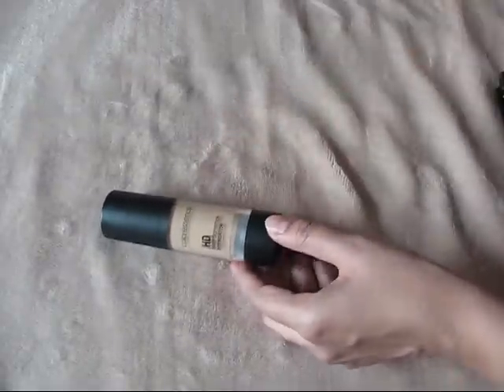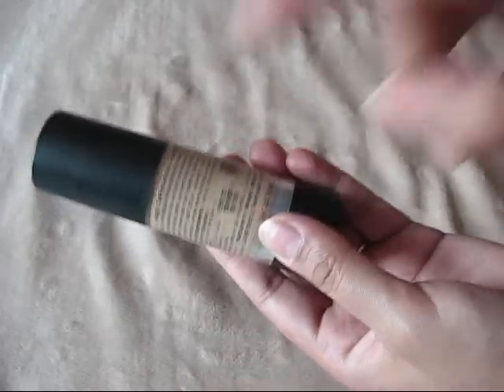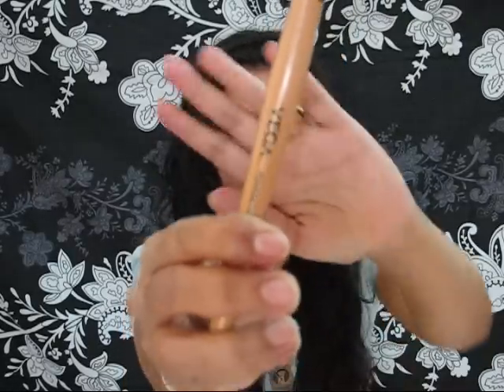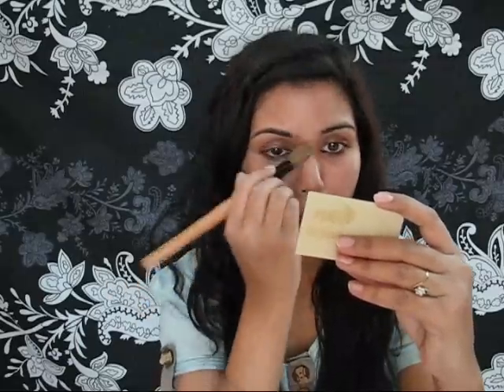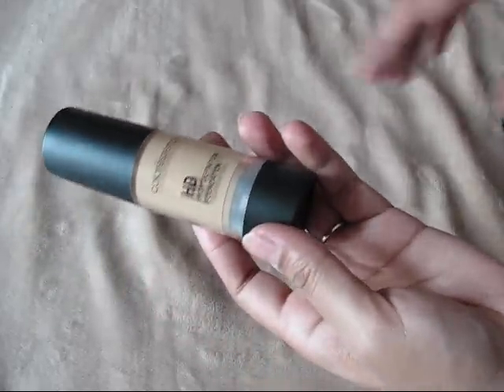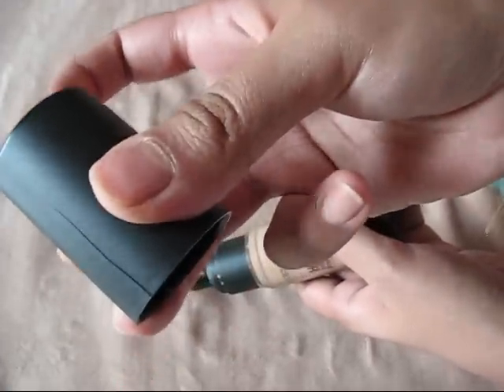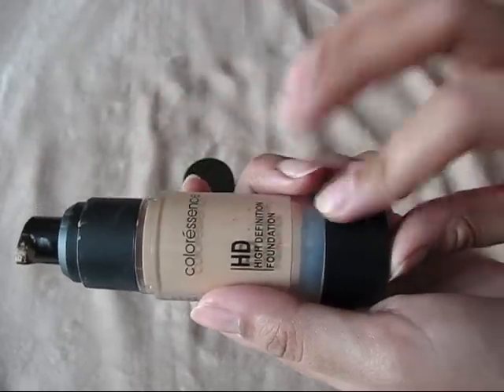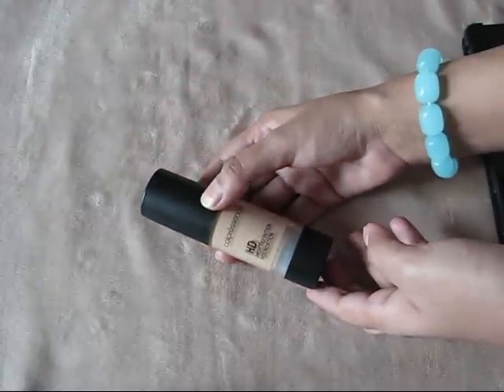Coloressence HD Foundation | Drugstore Product-Demo & Review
Hey everyone! :)

In this video i am going to review "Coloressence HD Foundation" which is a Drugstore Product. It comes in 5 shades, i am in shade HDF 1. Hope you will like it :)